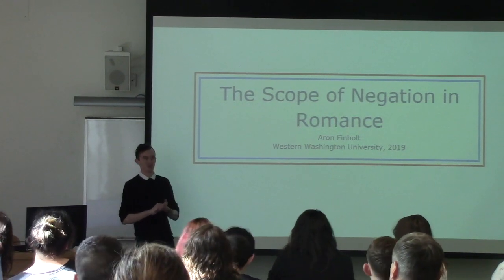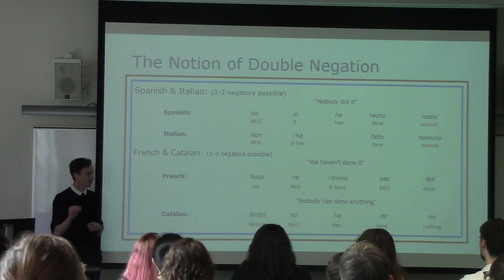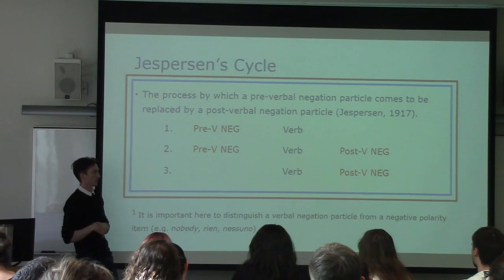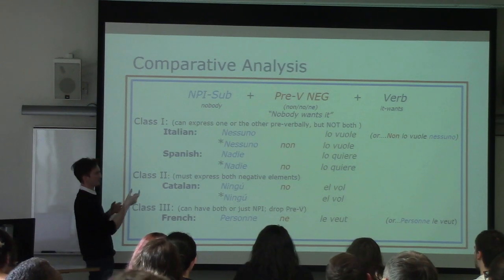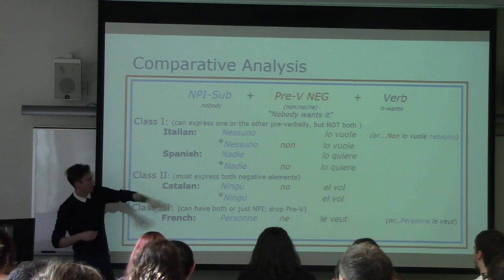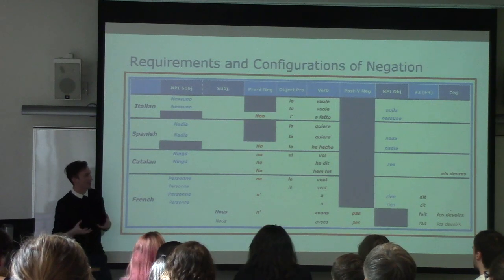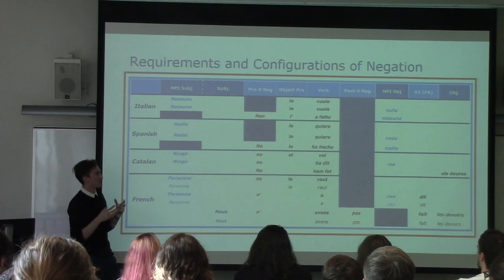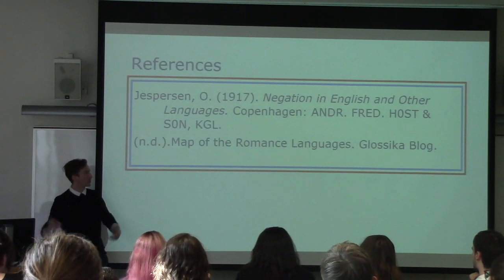Scholars Week 2019: Linguistics presentations (Finholt)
The Scope of Negation in Romance by Aron Finholt